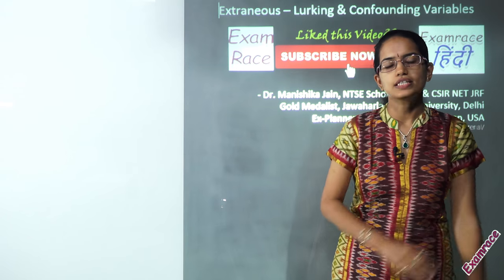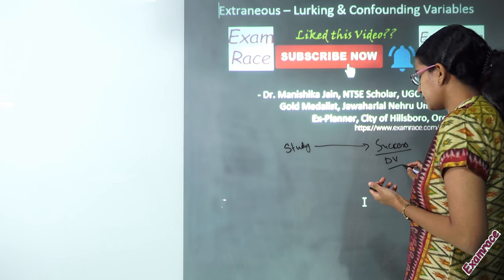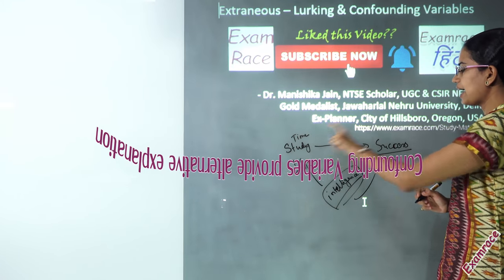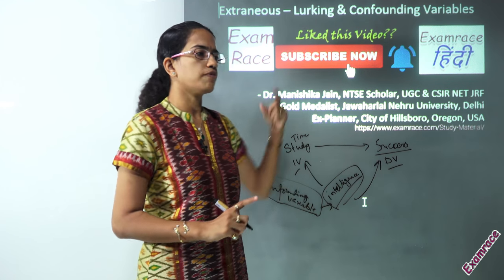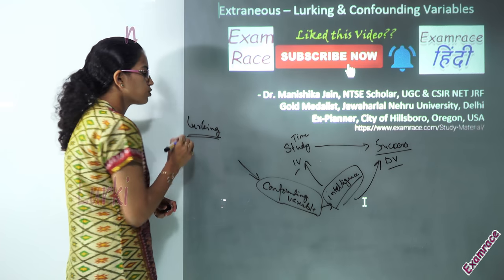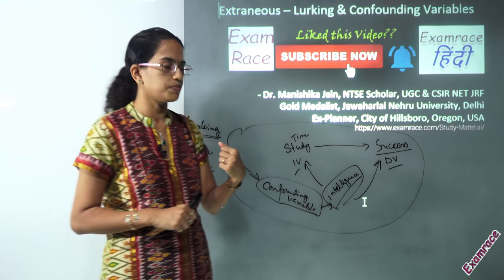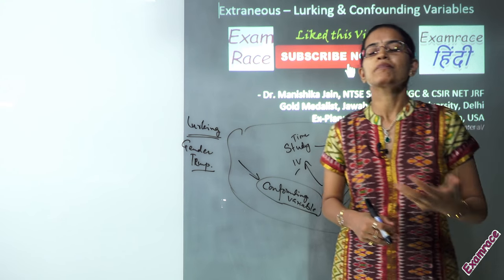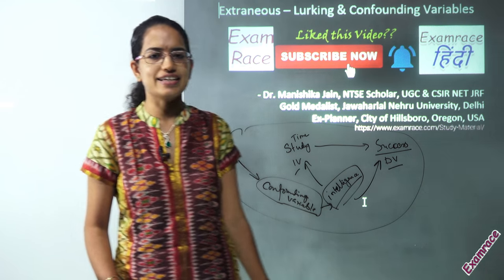Extraneous Variables - Lurking & Confounding Variables (Research)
Dr. Manishika Jain in this video explains Extraneous Variables - Lurking & Confounding Variables

Along with
Personal variable
physical variable
researcher variable

Dr. Manishika Jain served as visiting professor at Gujarat University. Earlier she was serving in the Planning Department, City of Hillsboro, Hillsboro, Oregon, USA with focus on application of GIS for Downtown Development and Renewal. She completed her fellowship in Community-focused Urban Development from Colorado State University, Colorado, USA.